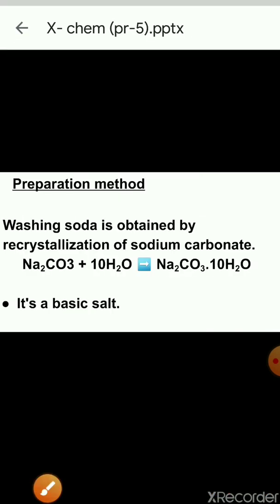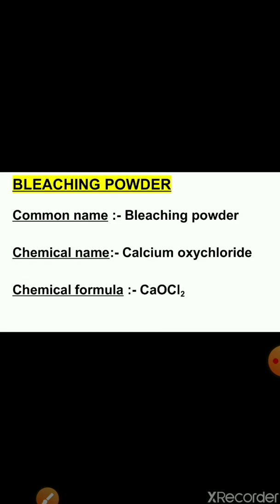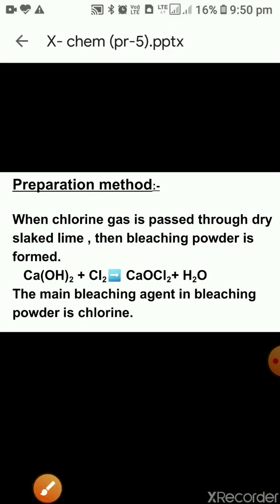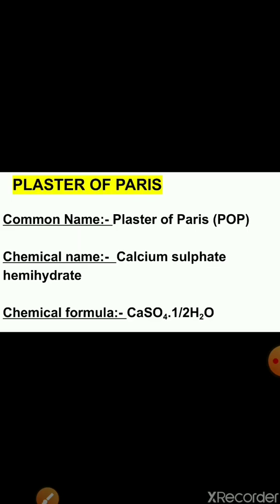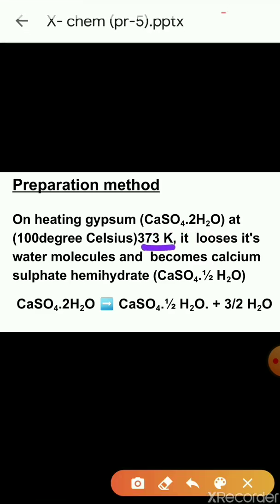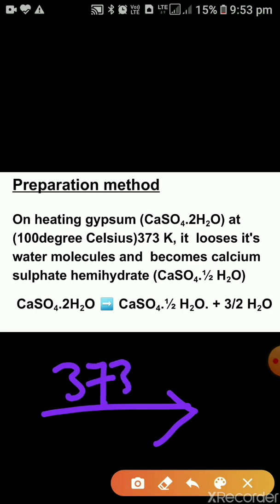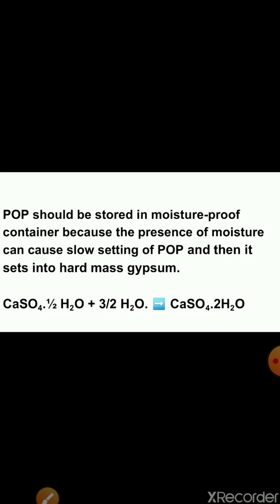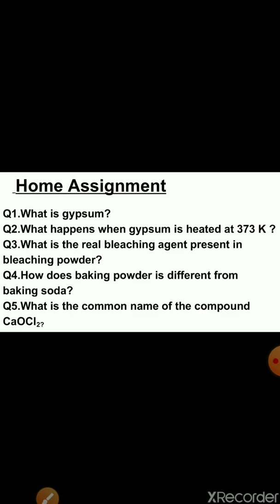Cl10_Science_Ch02_Acids, Bases and Salts_pr05_250820